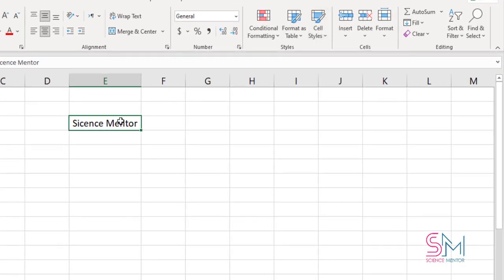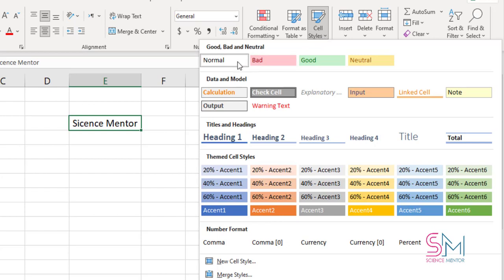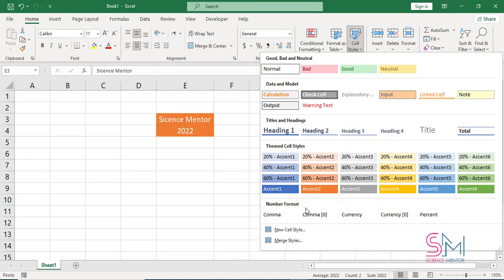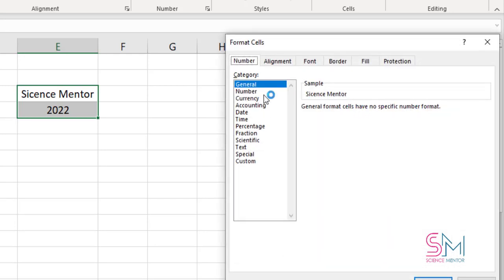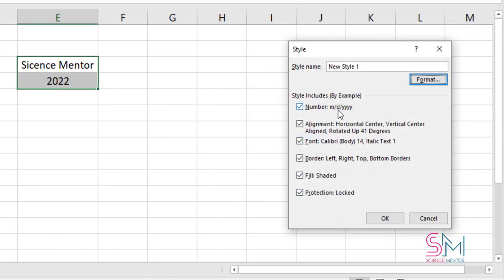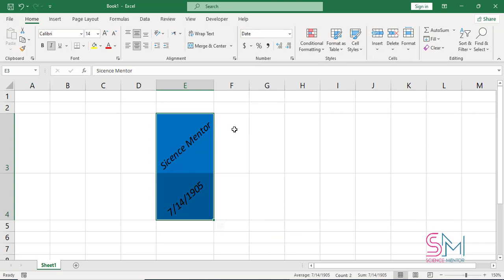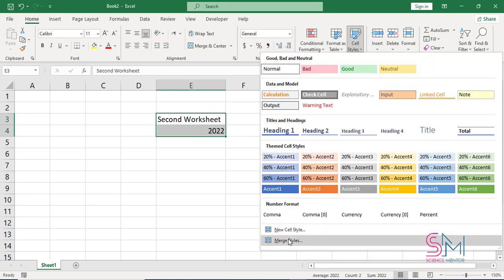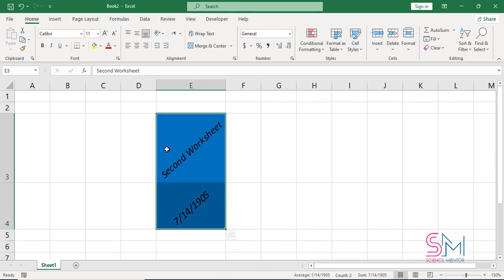How to Modify Own Cell Styles in Excel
In this tutorial you will learn how to format cells and create your own cell styles in Excel.
A cell style is a defined set of formatting characteristics, such as font and font sizes, number formats, cell shape and borders, and cell shading. Science Mentor tries to give you a helpful tutorial to use new and predefined cell styles in your worksheets.